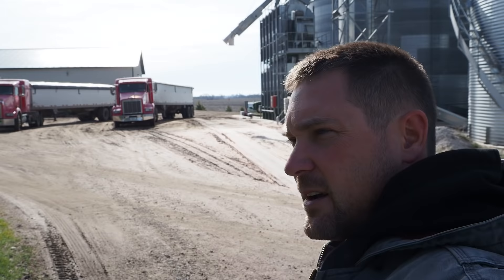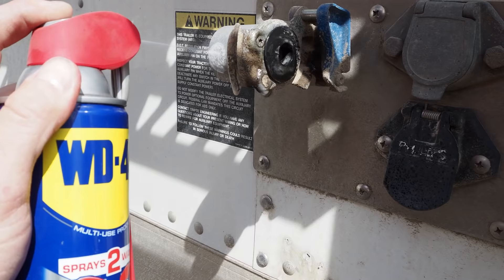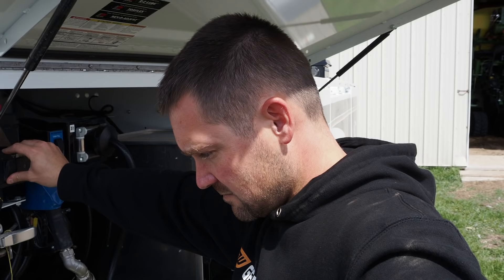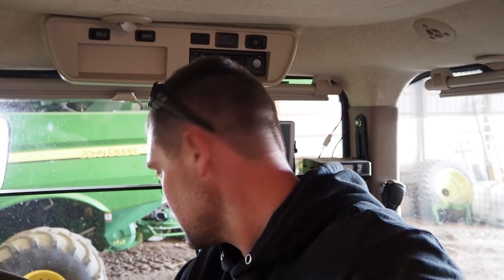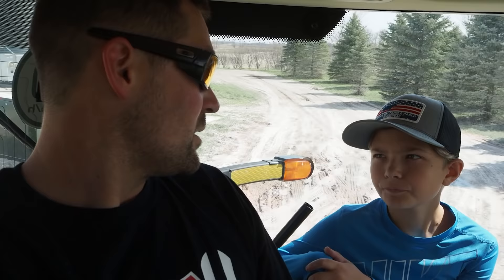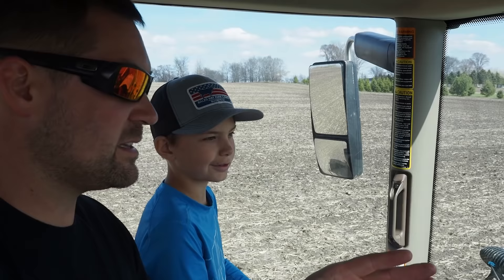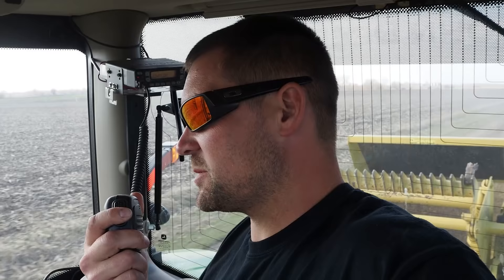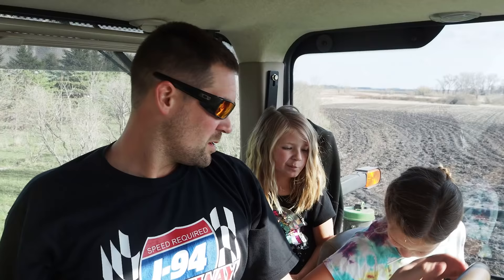BIG Problems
BIG Problems, or maybe I should say messy problems?  We had a hose blow on the 9560RT bringing cultivating/digging to a stop. The nearest available hose is across the country so we're gonna have to get creative.

Edited By:
Becky Johnson